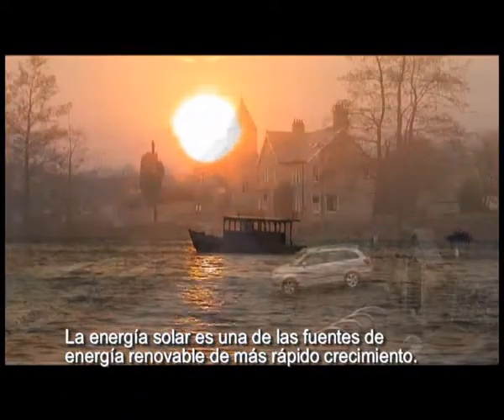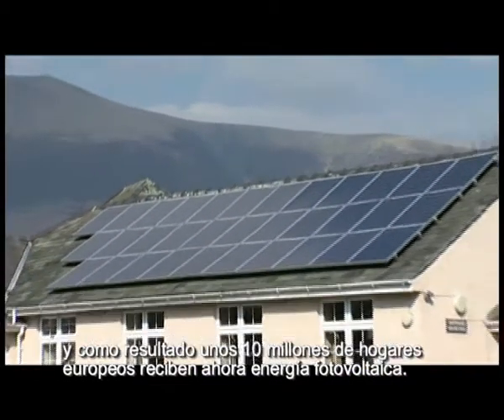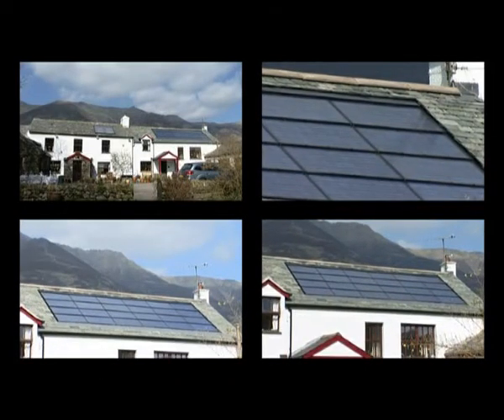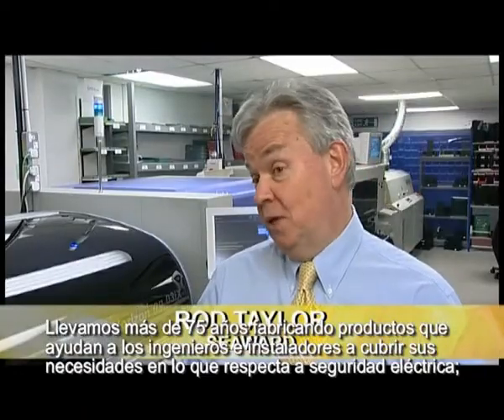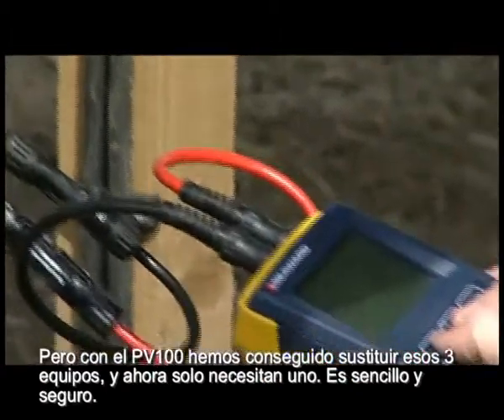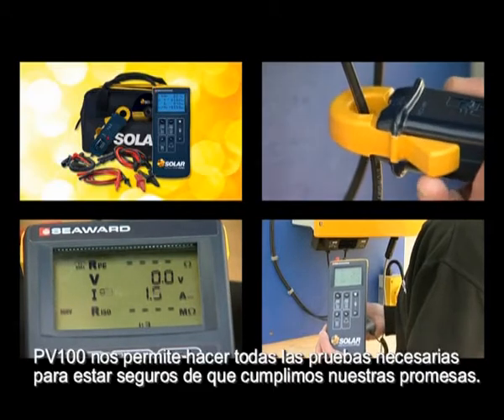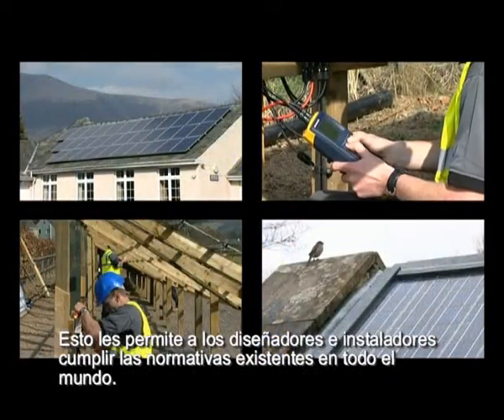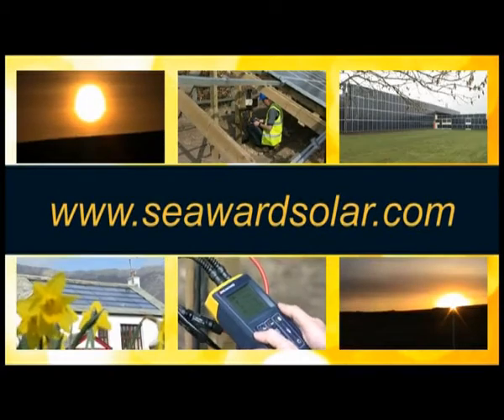An Introduction to Seaward Solar - Spanish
This video gives an insight into the new Solar Installation PV100 Test Kit from Seaward.

Solar Photovoltaic systems are on the rise and so is the need for fast, easy, reliable methods of testing their safety. The new PV100 exceeds these needs.